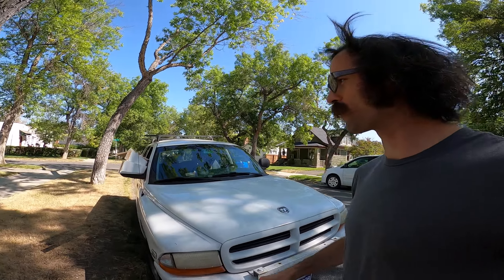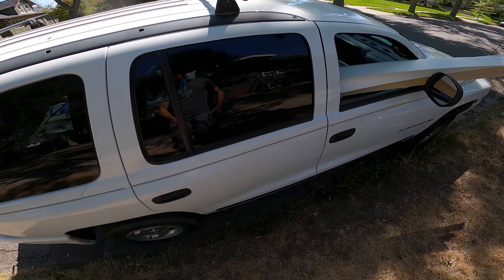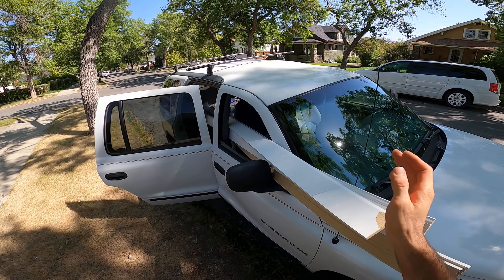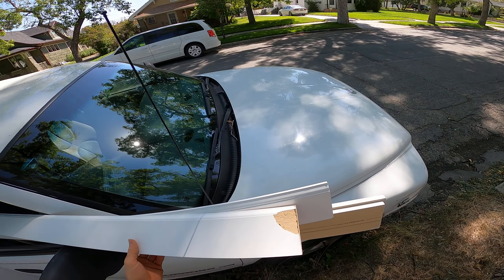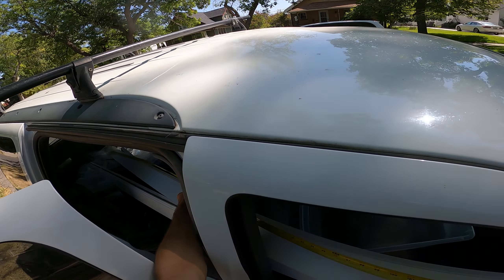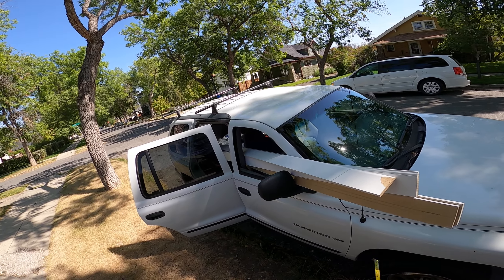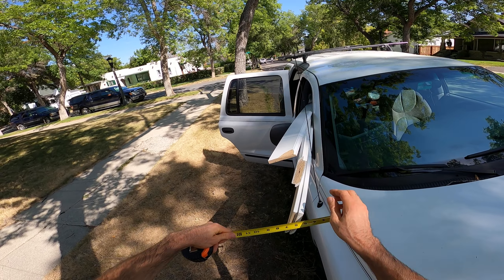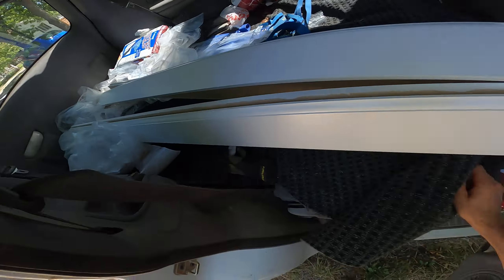12 Footers! || NO RACK!